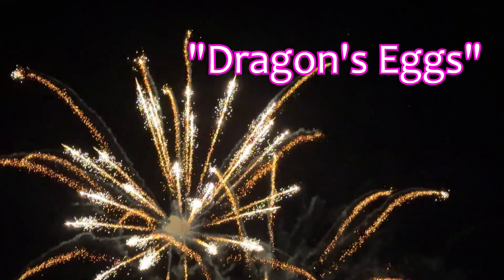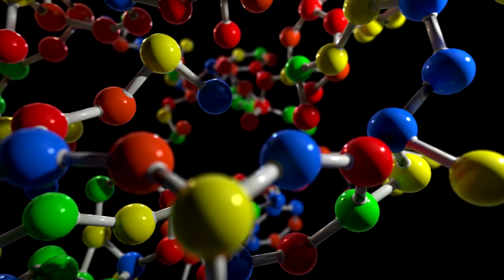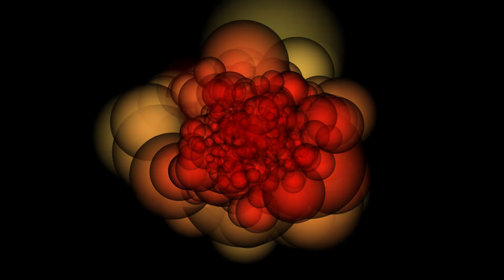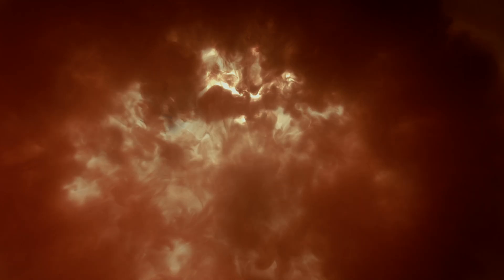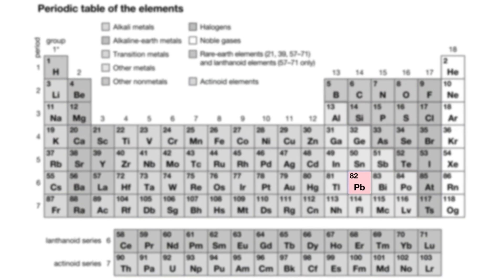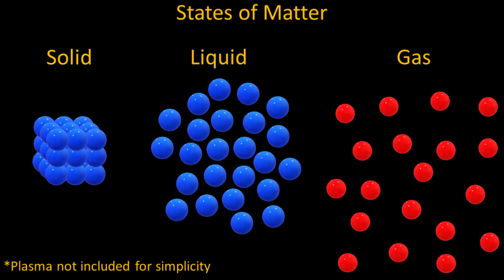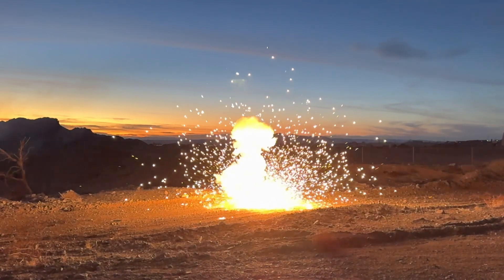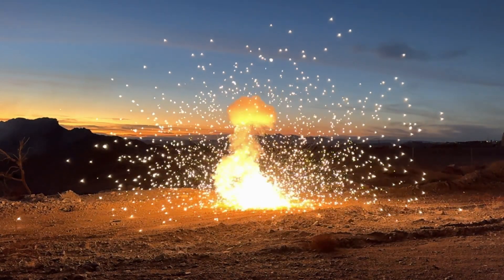How Crackling Fireworks Work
How do crackling fireworks work?  In this video we demystify the snap, crackle, and pop.  Join pyrotechnics expert Mike Tockstein as he takes you through the secret behind making fireworks crackle.

FOLLOW US 📸

00:00 Introduction
00:14 Sonic Boom
01:15 Crackle Noise
01:39 Conclusion